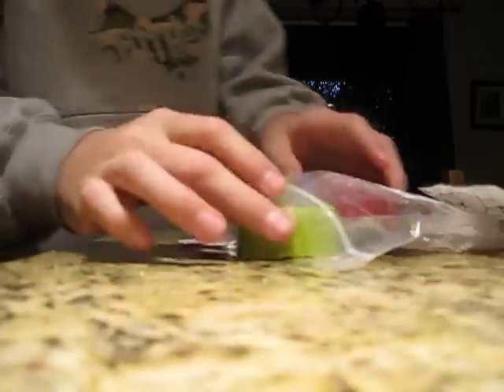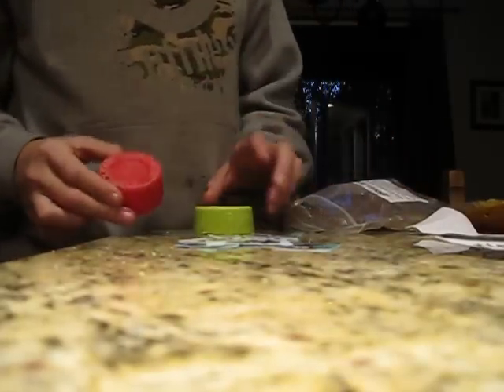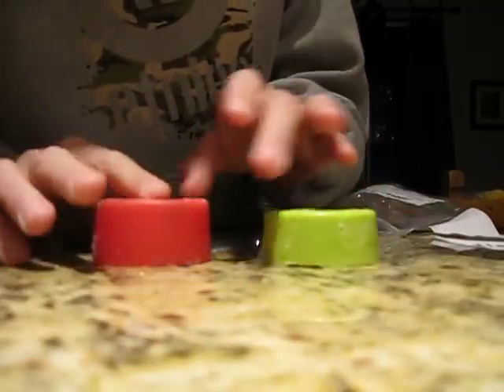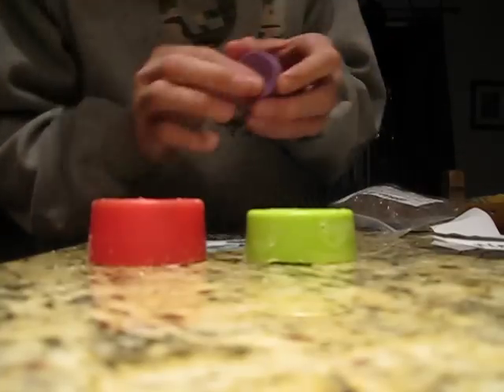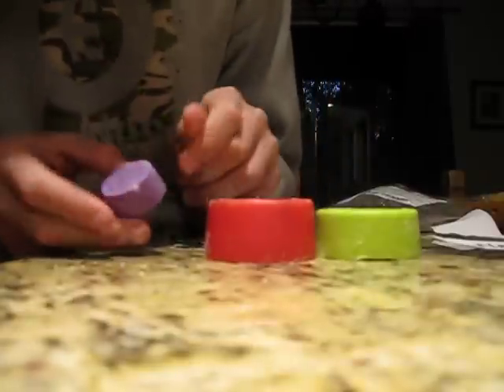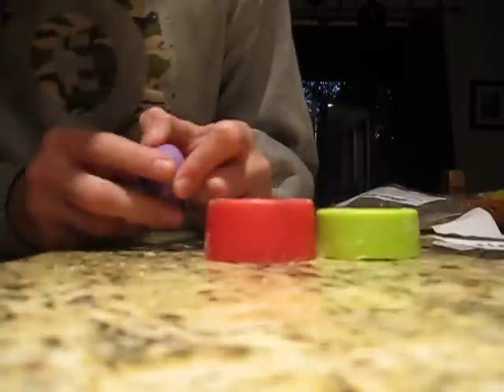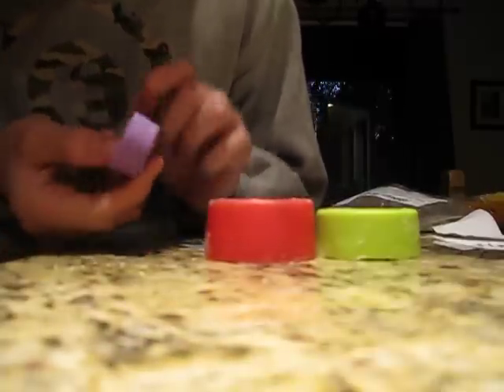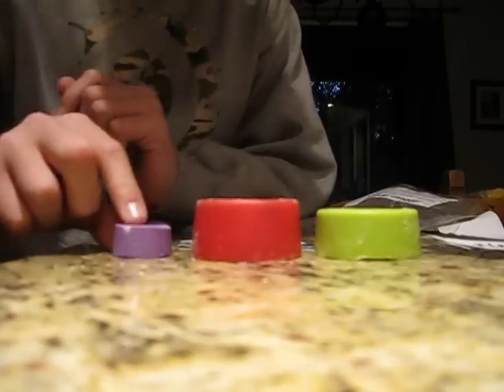Ghetto Grind Sponsor pack unboxing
ya check it out the wax is really nice for fingerboarding and skateboard buy some

                                  Peace